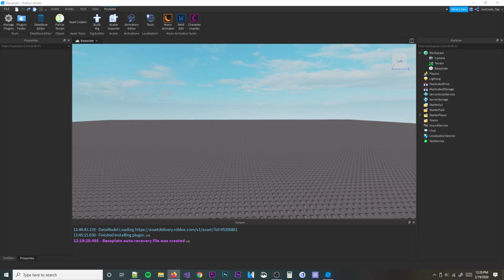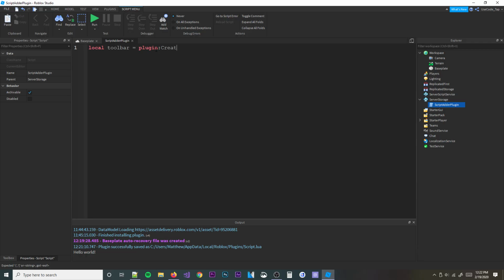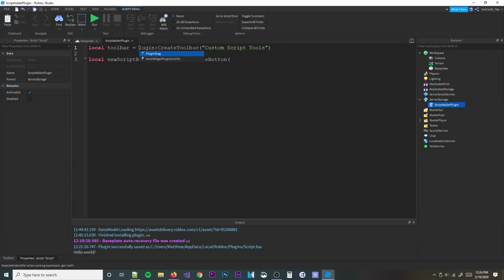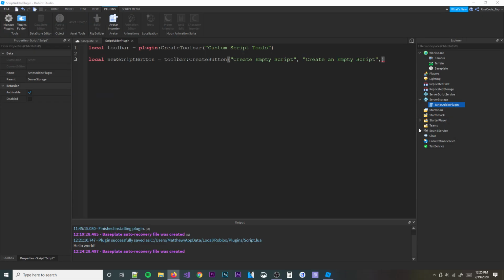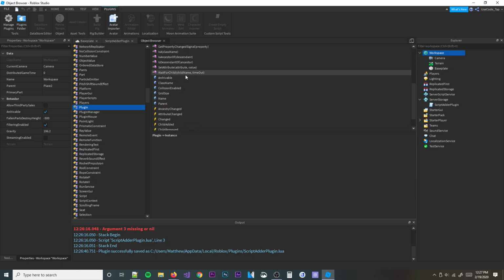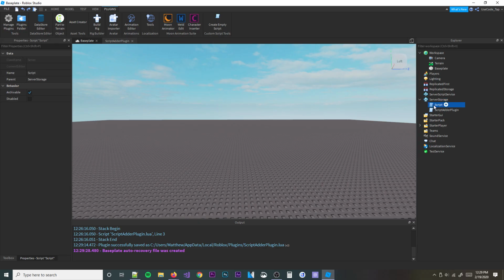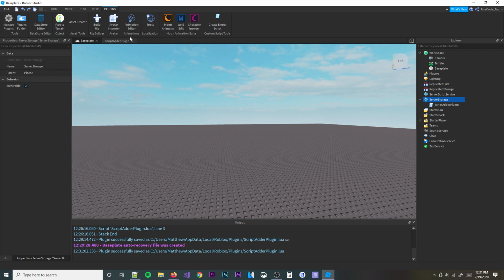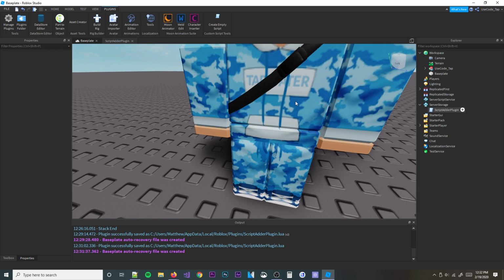How to Make A Roblox Plugin (2020 Tutorial)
Hey guys! welcome back to a brand new roblox scripting tutorial. In today's video I am going to be teaching you guys how to make a roblox plugin, or how to make a plugin in roblox. It's actually a lot simpler than you think.